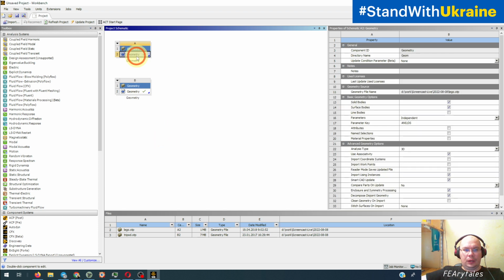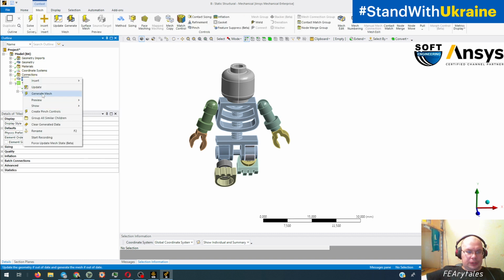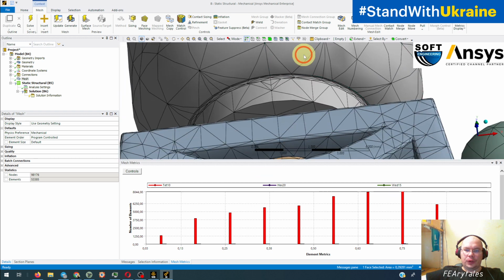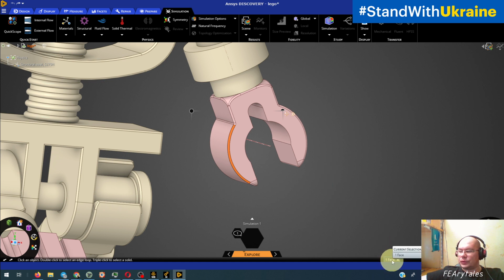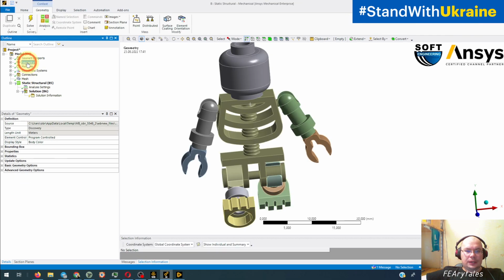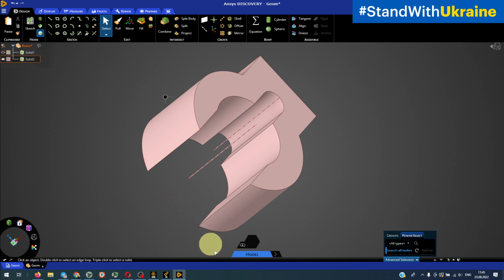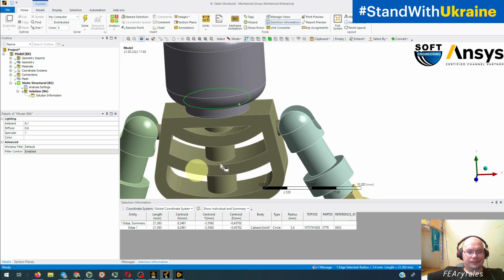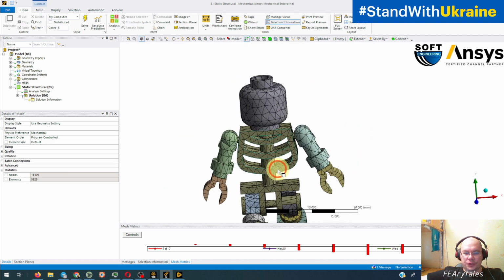Review of Ansys Workbench CAD capabilities. 03.3 Live Simplification in Discovery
Short Review of CAD Geometry Simplification Process in Ansys Discovery - Direct Modeling CAD Ansys Workbench Collections
👉Details in description👇

⚙ Description:
Ansys Discovery: Geometry Simplification and Mesh Generation
In this session, the focus is on simplifying real geometry in Ansys Discovery for improved mesh generation. Two STEP files with similar names are added, and the importance of having distinct names for clarity is emphasized.

Key Steps:
Import Geometry: Two STEP files, "geometry" and "geometry_y," are imported. The suggestion is made to display the file names rather than generic labels.
Static Structural Setup: A static structural object is placed on the geometry.
Mesh Generation: A default mesh is created to assess its quality and size.
Mesh Analysis: Mesh statistics are reviewed, focusing on the number of nodes and elements. Mesh quality is visualized using color codes.
Geometry Simplification: Using Ansys Discovery, faces and features like rounds are selectively deleted for simplification.
Mesh Re-evaluation: The modified geometry is meshed again, and changes in mesh quality and quantity are observed.
Virtual Topology: Virtual topology is introduced to merge or eliminate unnecessary faces, enhancing mesh quality.
Mesh Refinement: Further improvements are made to address small faces and problematic regions.
Geometry Update: After simplifications, the geometry is updated, and the mesh is regenerated.
Comparison: Mesh quality, node, and element count are compared before and after simplification, showcasing significant improvements.
Future Topics: A preview of upcoming sessions, including discussions on automatic deletion of small features and working with more complex geometries.
Conclusion: The session demonstrates the process of simplifying geometry in Ansys Discovery to achieve a better-quality mesh. Various tools are employed, and the impact on mesh characteristics is thoroughly examined. The importance of clear file naming is reiterated for ease of identification. Viewers are encouraged to comment on specific topics they'd like to see in future sessions.